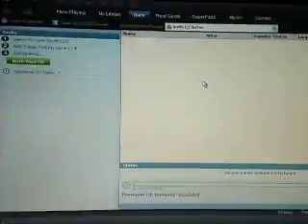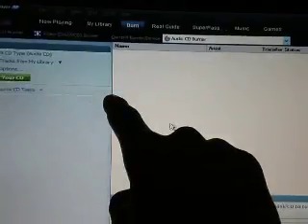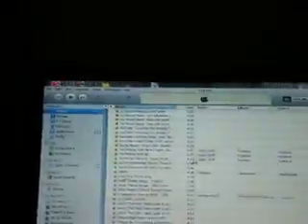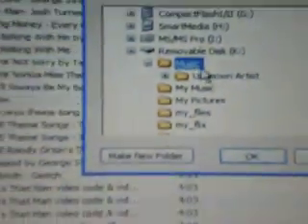how to put free music on ipod.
works for 3g ipod touches to actchally works for all ipods. ow ya you can have any realplayer it can be realplayer sp or just realplayer they both do it. i recond -mend sp though becouse its the newest virson. once at itunes go to file then add folder to librery then DONT TAKE THE REMOVIBLE DISK OUT YET. at the top u should see them transfrering to librery now and only now it is safe to take out the drive. after u do that synk your ipod ( dosent matter wat kind of ipod ) if done propoly music should be on ipod. plz rate, subscribe. Thanks!